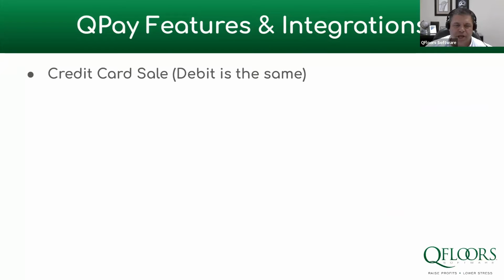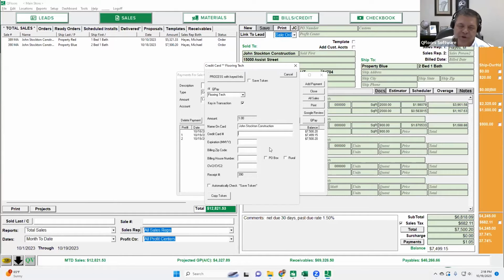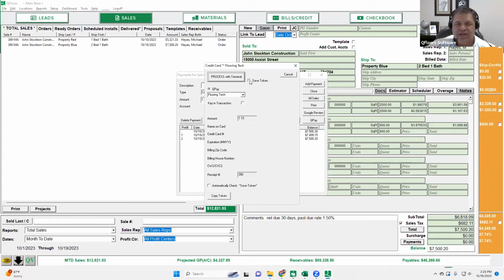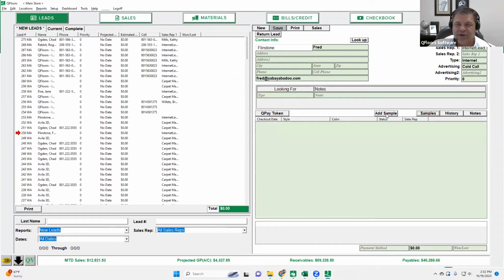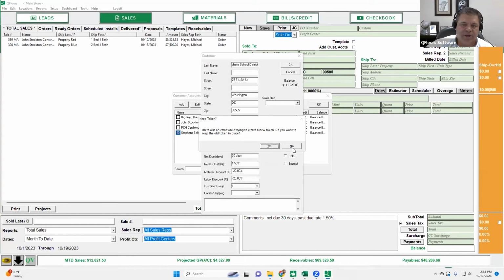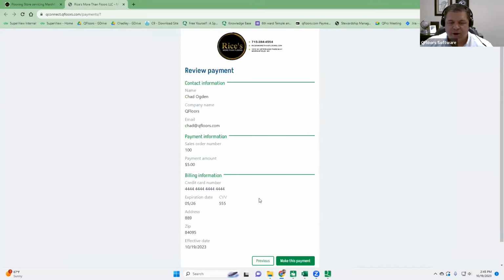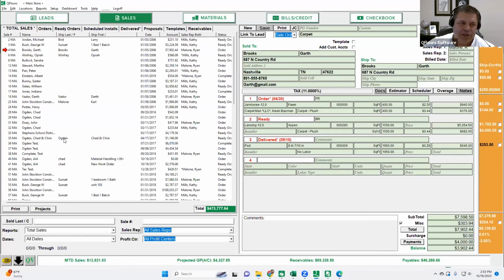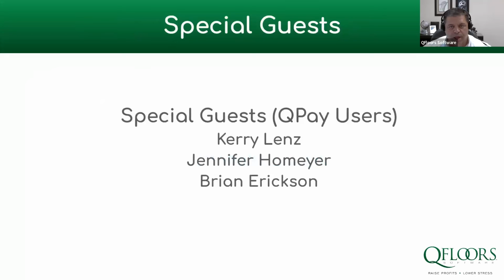Webinar: A Full Suite of New QPay Features!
In this webinar, QFloors CEO Chad Ogden talks about new enhancements to QPay's payment processing product, and brings on a few QPay customers to hear their insights.

00:00:00 - Introduction
00:00:26 - QPay Features & Integrations
00:01:13 - Making a Payment on a Sale with QPay
00:04:42 - Voiding/Returning Payment with QPay
00:06:44 - Keyed in CC payments
00:09:38 - ACH (E-Check) payments
00:11:45 - Tokens
00:17:31 - Using Tokens from Other Sales Orders
00:19:20 - Copying Tokens from Other Areas
00:20:29 - Using Tokens for Sample Checkout
00:21:40 - Questions about Tokens
00:26:44 - Question on Refunds in QPay
00:28:42 - All Sales Feature in QPay
00:30:49 - Online Payments with Pay Now Website Button
00:34:09 - Pay Now Request
00:36:20 - Pay Now with QReporter
00:38:47 - Link in Your Email Option
00:39:48 - Download Web Payments to QFloors
00:44:23 - Surcharging
00:47:01 - Short Q&A
00:50:00 - Special Guests (QPay Users)
00:50:49 - Short Interview with Kerry Lenz
00:52:20 - Short Interview with Jennifer Homeyer
00:54:30 - Short Interview with Brian Erickson
01:00:42 - Questions on Rates in QPay
01:04:29 - Closing Remarks
01:06:28 - QR Code to QPay Demo Request